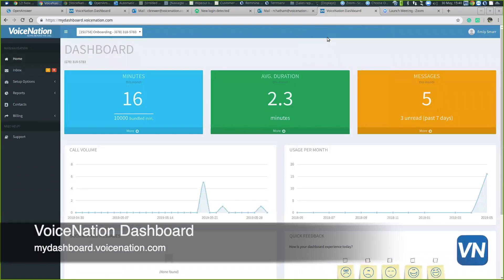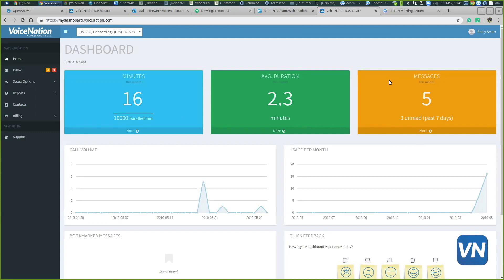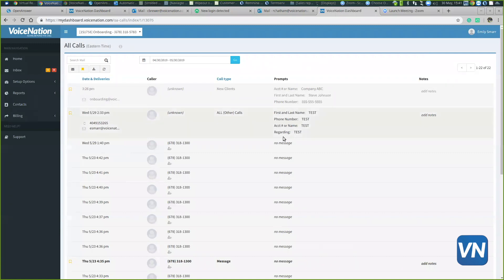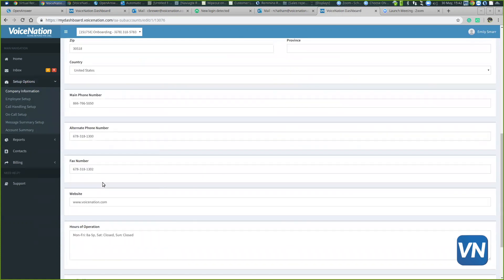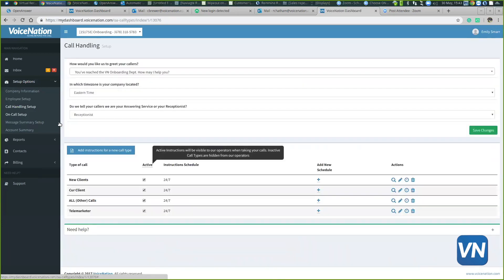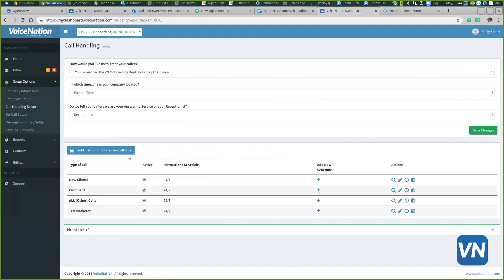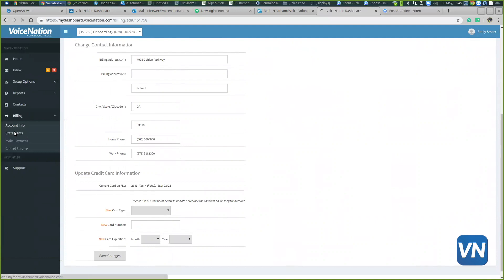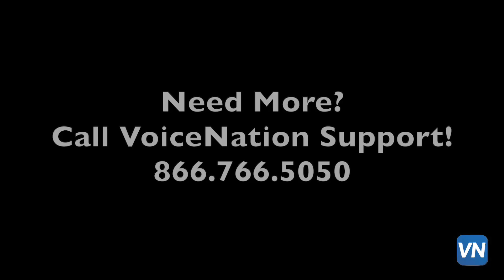How to Use Your VoiceNation Dashboard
Get the most out of your VoiceNation service with your online dashboard! In this video, we will walk you through how to use your online dashboard, its features and account management capabilities.